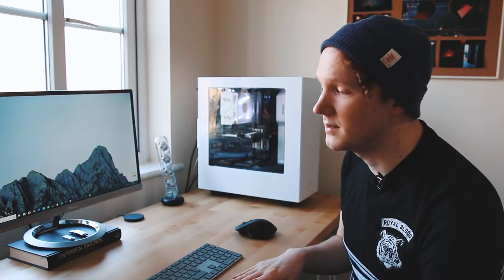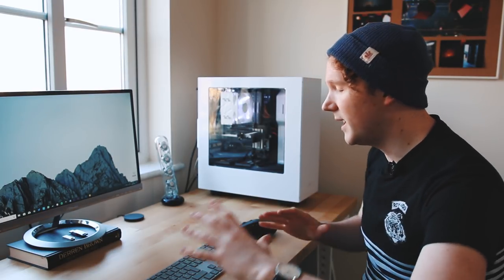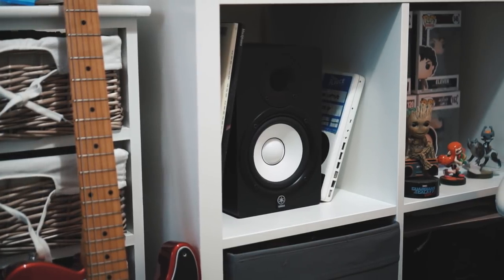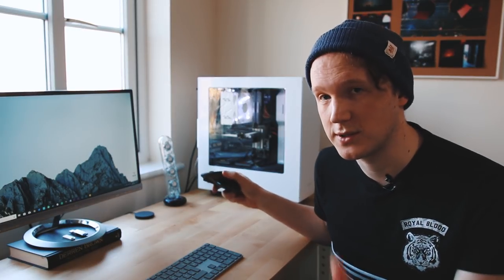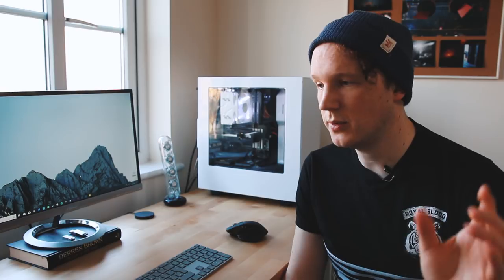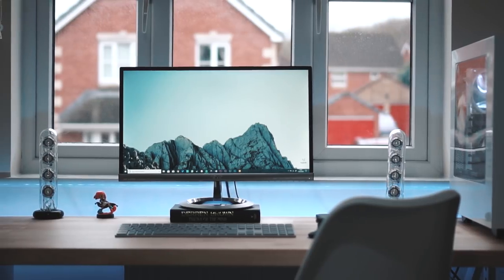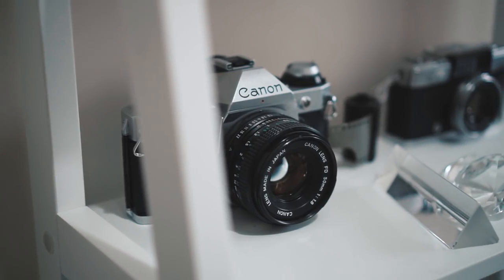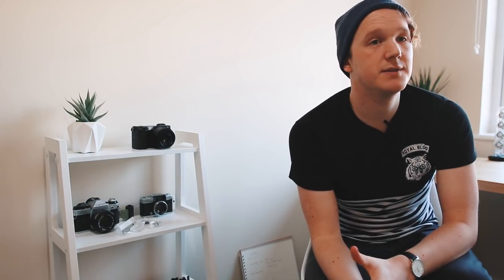Byte Review Setup Tour 2018 | The Ultimate IKEA Desk!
- Thanks!

EVERYTHING ELSE:

LED Strip - Just search it, they’re all pretty good!